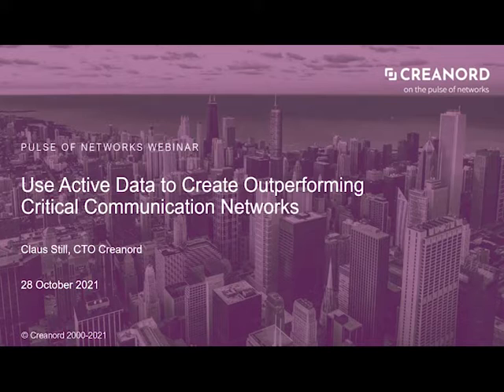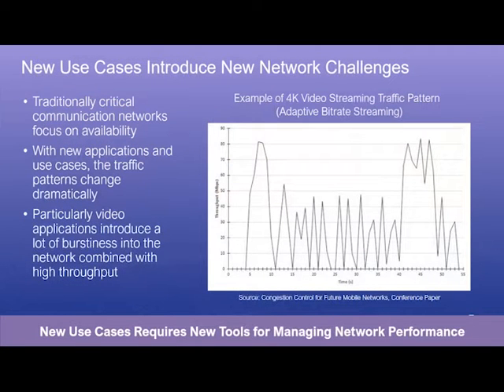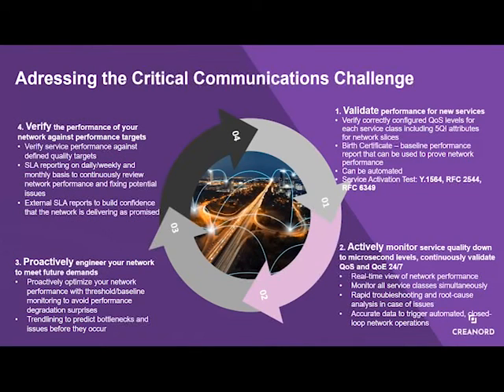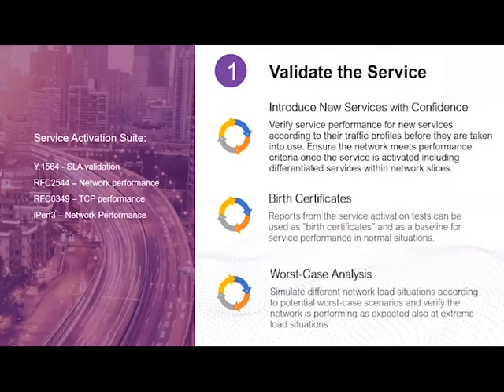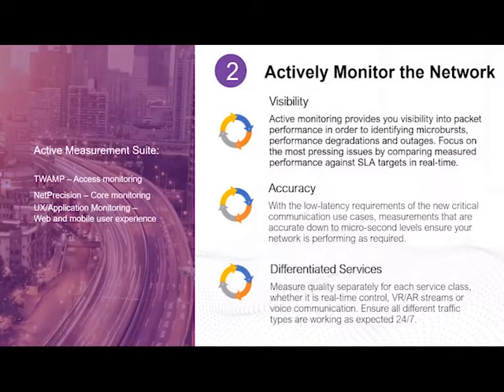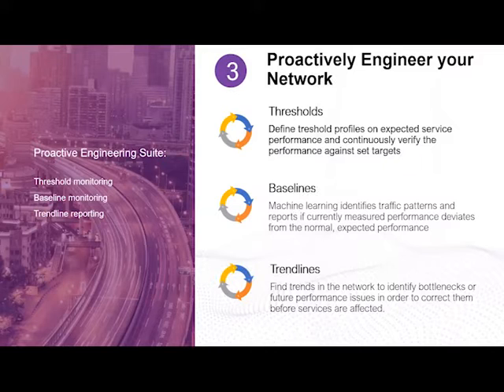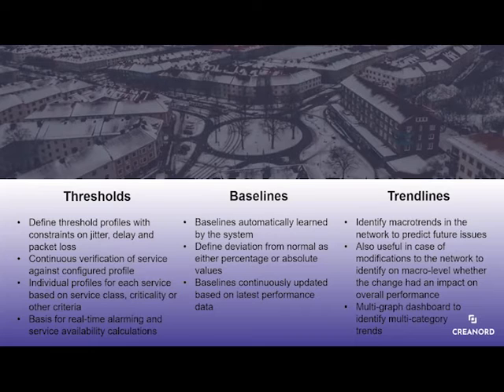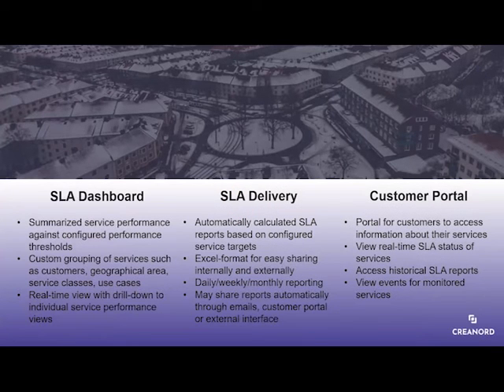Pulse of networks webinar: Use active data to create outperforming critical communication networks